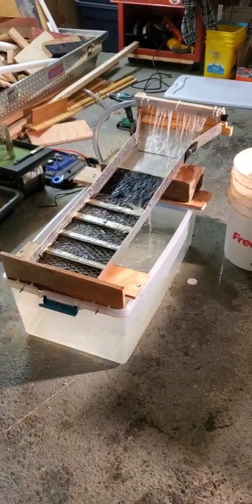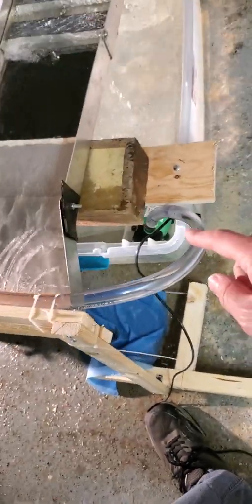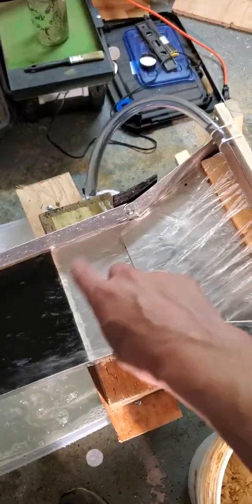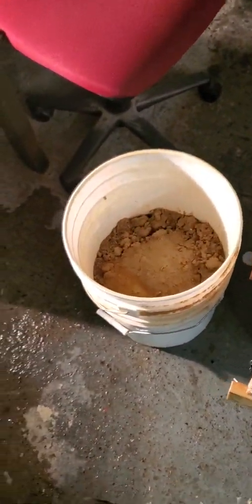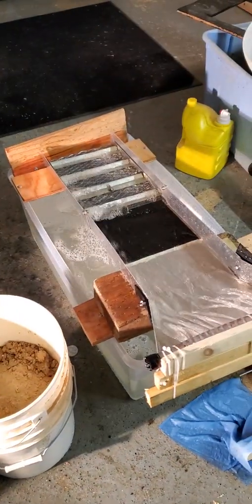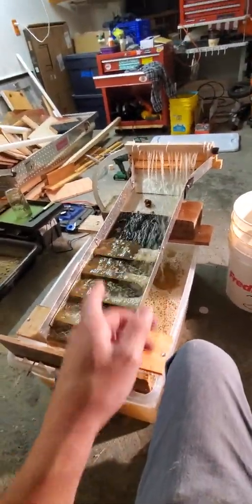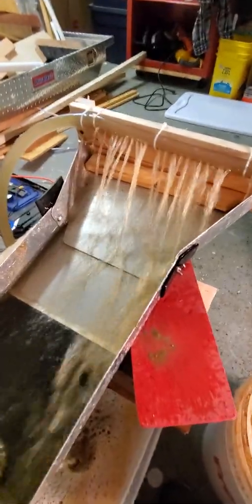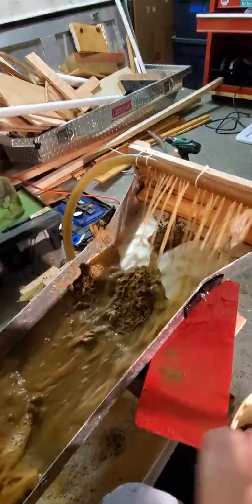DIY recirculating sluice box for gold prospecting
this video shows the setup of my homemade diy recirculating sluice box for concentrating gold and heavy minerals.